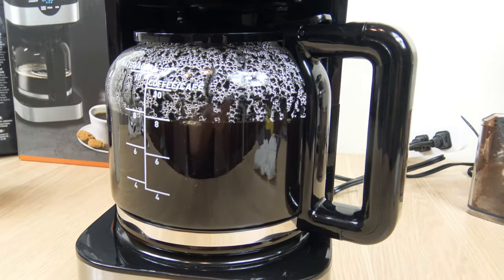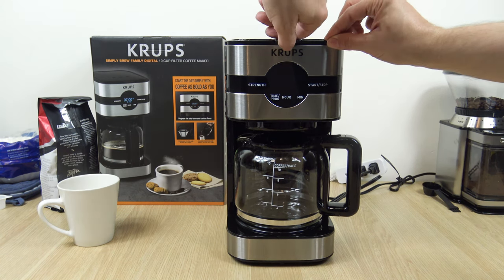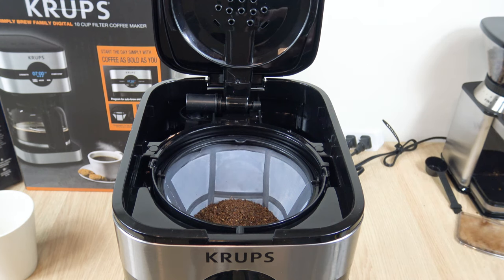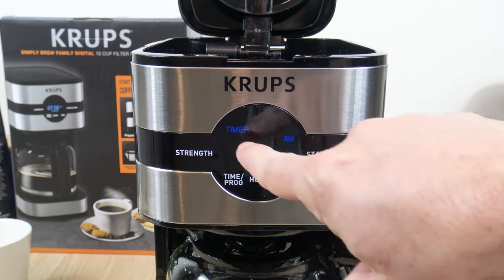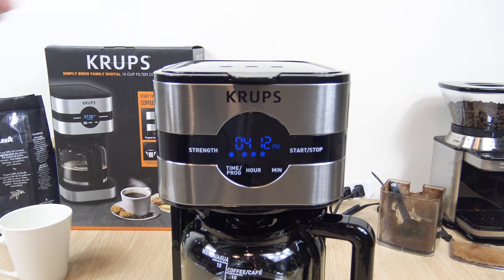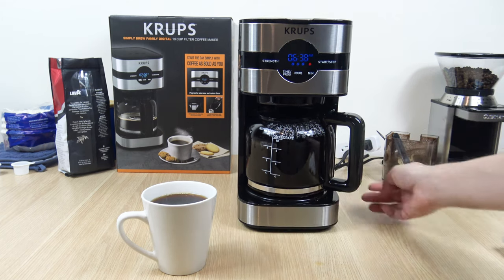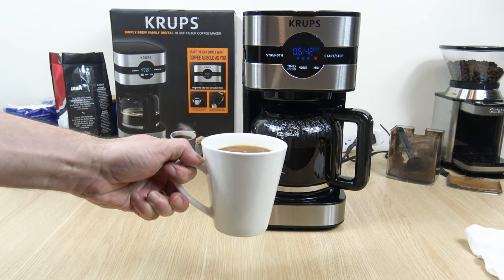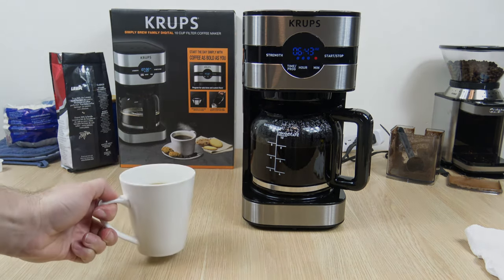Krups Simply Brew Digital 10 Cup Coffeemaker - How to Use Demo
Straight to the point demonstration of the Krups Simply Brew Family Digital 10 cup filter coffee maker. In this video we'll go over what it comes with, overall features, how to set the clock and timer along with completing a full pot.